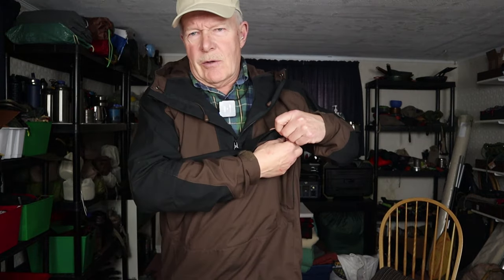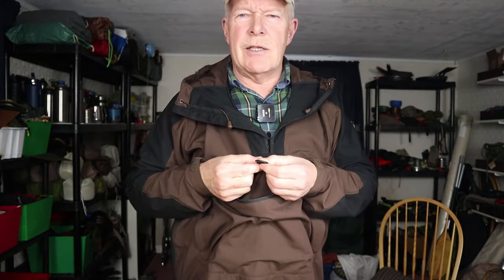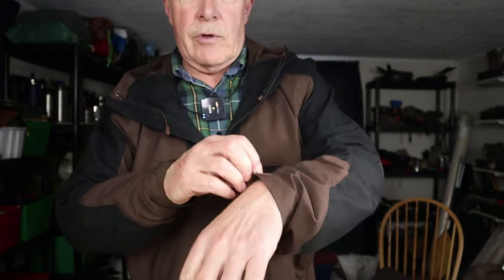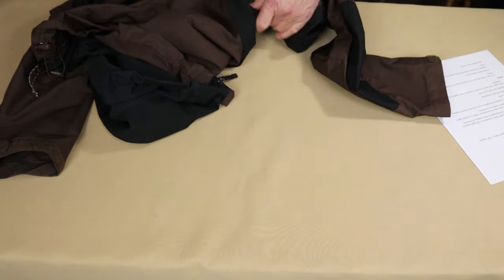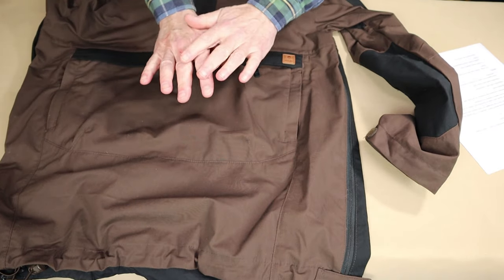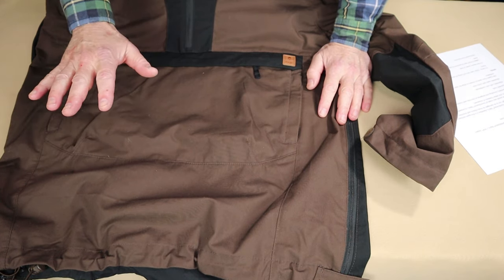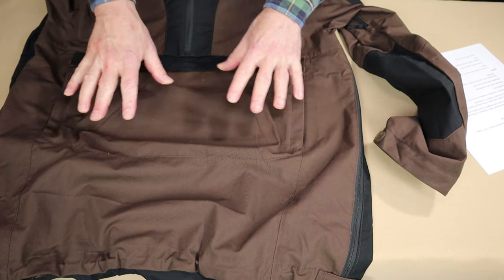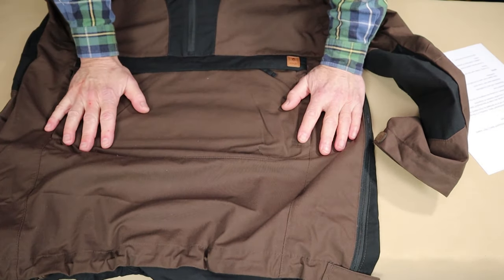Helikon-Tex Woodsman Anorak - What You Need To Know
Helikon-tex Woodsman Anorak
$194.99CAD

Description
Material: DuraCanvas® fabric / StormStretch® fabric / YKK® zippers
Designed in Poland, made in Vietnam

Design
The front is made of DuraCanvas® fabric, therefore it is fire-spark resistant and durable enough not to be damaged by sharp objects and branches.
The back of the jacket was made of StormStretch® fabric, to provide higher breathability and better freedom of movement.
Three pockets, including one kangaroo on the front with internal organizer.
Adjustable hood
Adjustable cuffs with hook&loops
Adjustable waist with shock cord
Side zippers from waist to armpits to allow for ease in getting on/off and ventilation